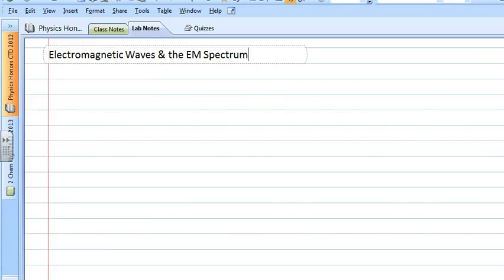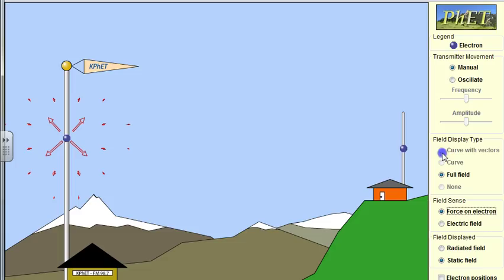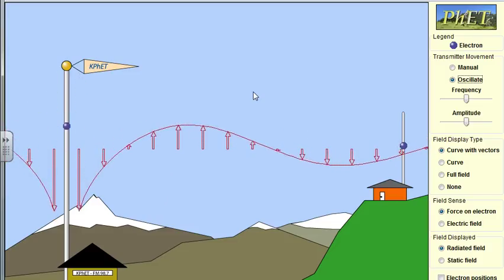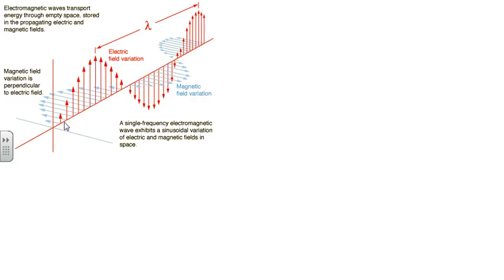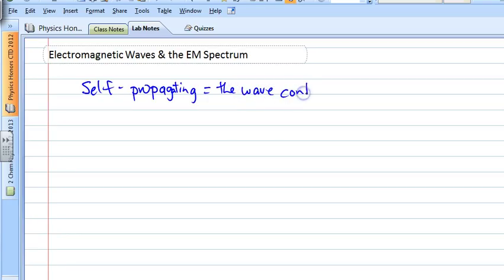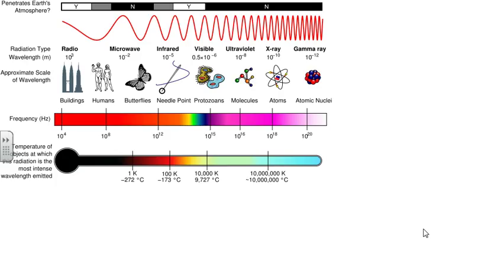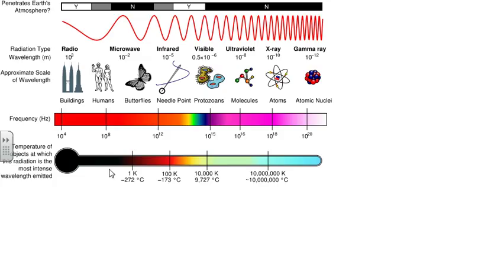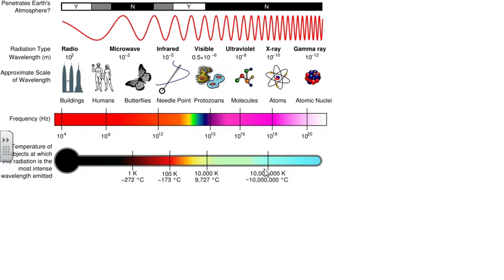Light and Optics EM Waves and Spectrum DJD (vid 103)